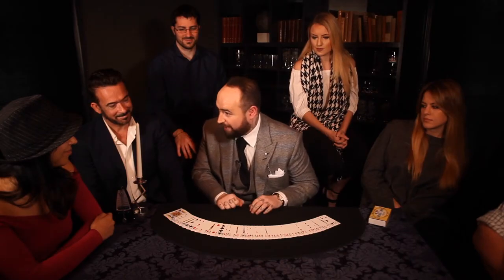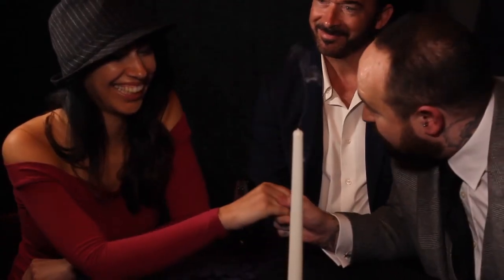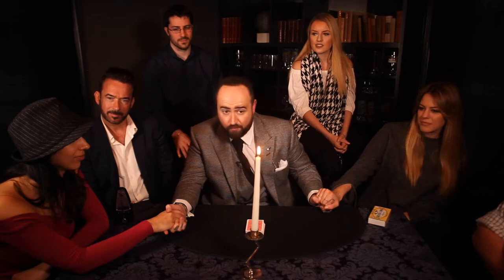Marksman Deck Luke Jermay